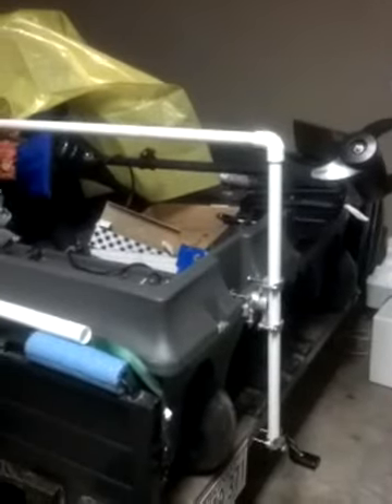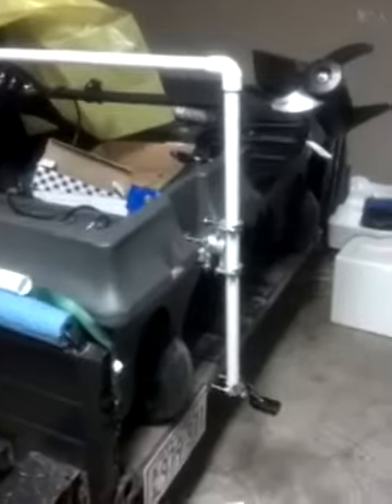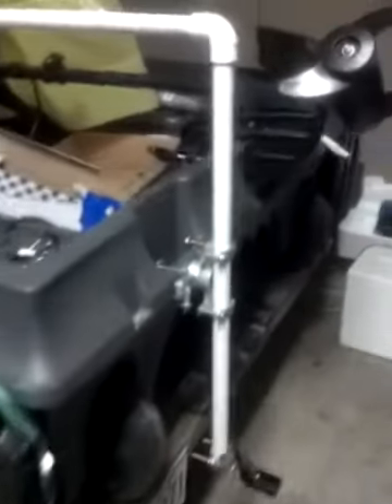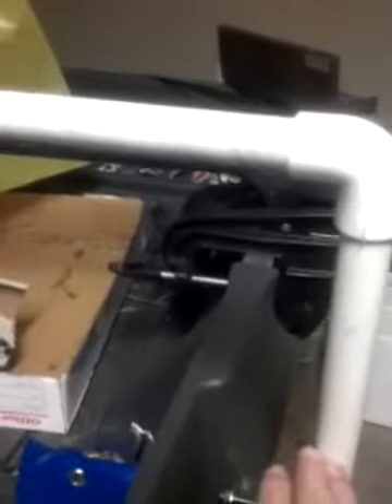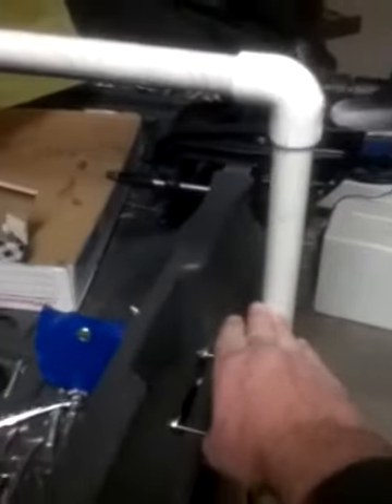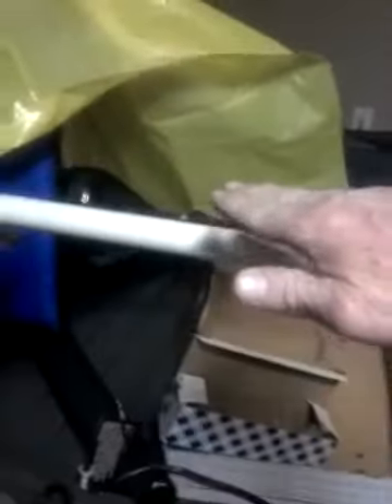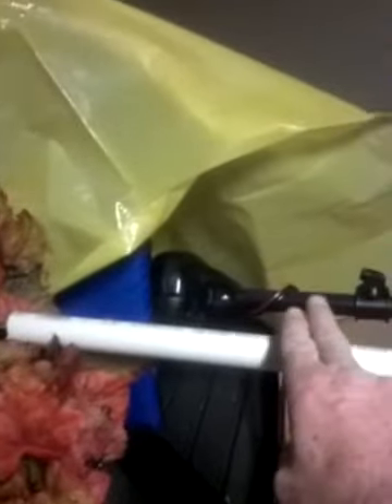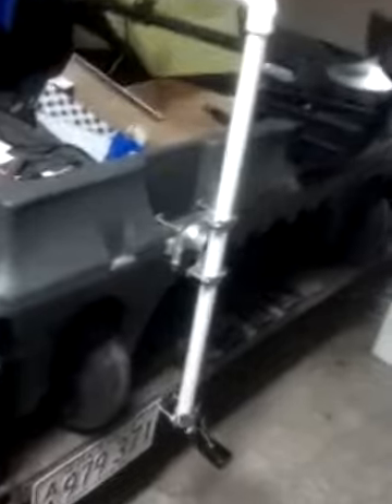Bass Hunter Boat - Mounting a depth finder